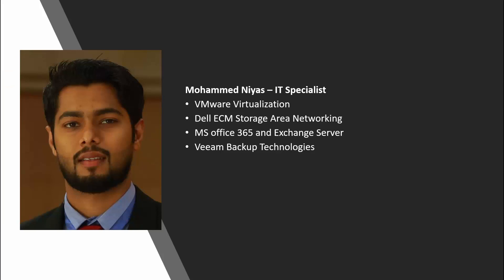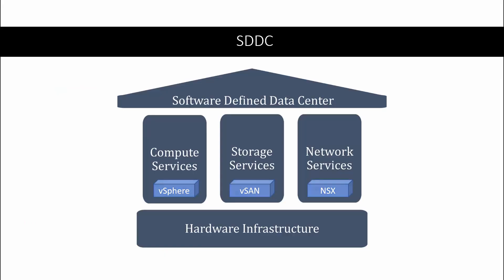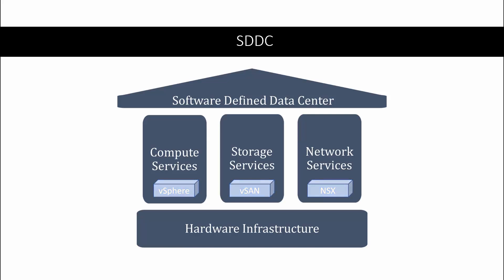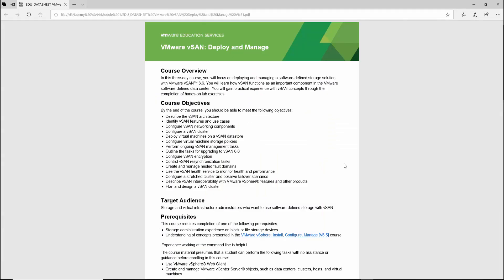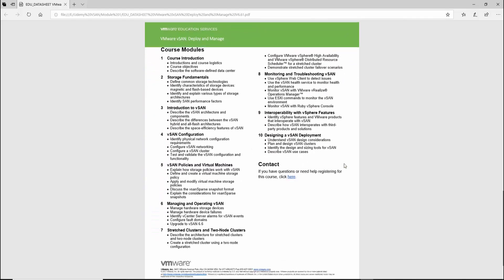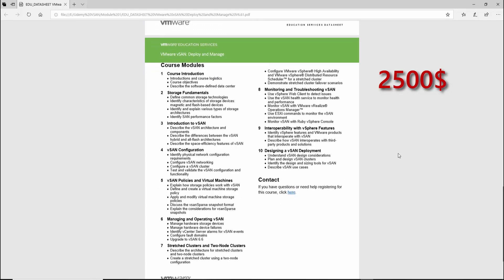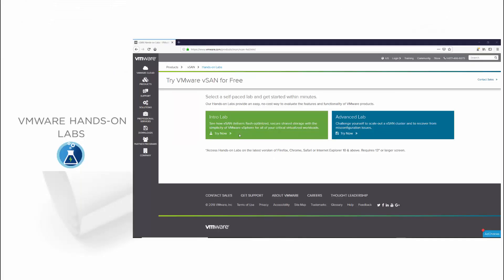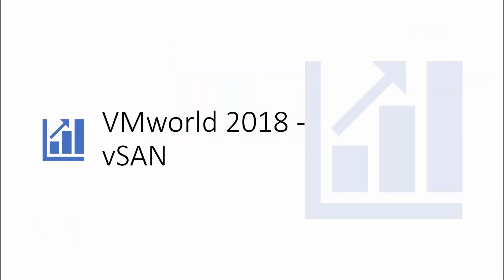VMware vSAN Deploy and Manage - Course Introduction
Get 50% at Udemy VMware vSAN Full Course

You will learn how vSAN functions as an important component in the VMware software-defined data center. You will gain practical experience with vSAN concepts through the completion of hands-on lab exercises.

By the end of the course, you should be able to meet the following objectives:
•  Describe the vSAN architecture
•  Identify vSAN features and use cases
•  Configure vSAN networking components
•  Configure a vSAN cluster
•  Deploy virtual machines on a vSAN datastore
•  Configure virtual machine storage policies
•  Perform ongoing vSAN management tasks
•  Outline the tasks for upgrading to vSAN 6.6
•  Configure vSAN encryption
•  Control vSAN resynchronization tasks
•  Create and manage nested fault domains
•  Use the vSAN health service to monitor health and performance
•  Configure a stretched cluster and observe failover scenarios
•  Describe vSAN interoperability with VMware vSphere® features and other products
•  Plan and design a vSAN cluster